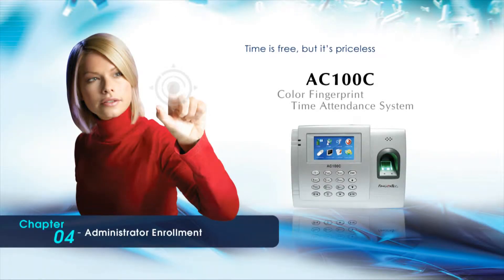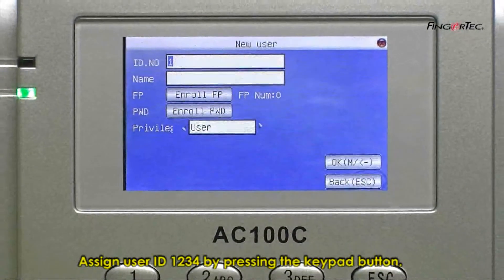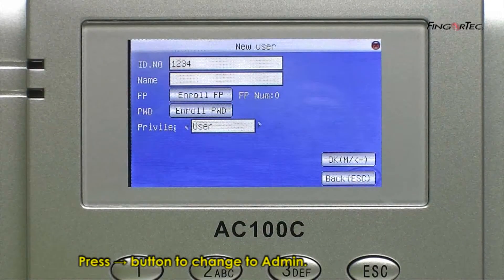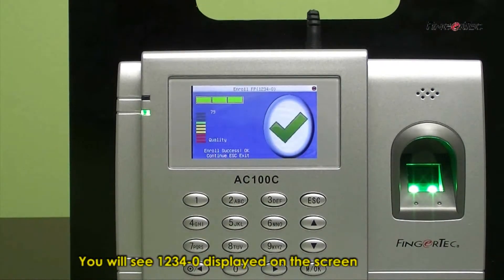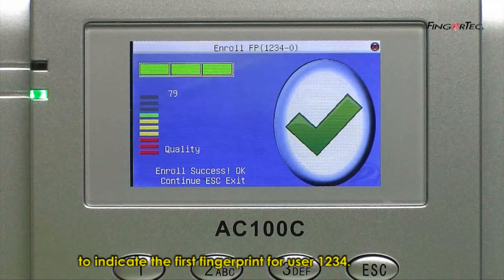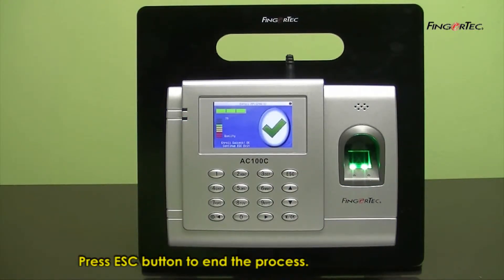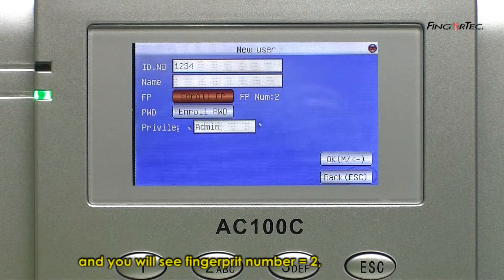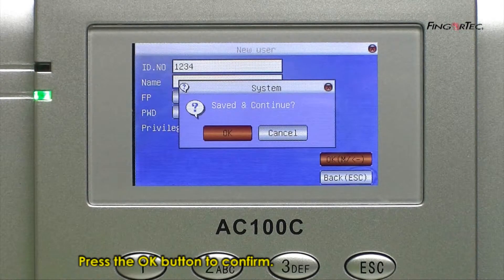AC100C_04-Administrator Enrollment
Administrator Enrollment of the FingerTec reader